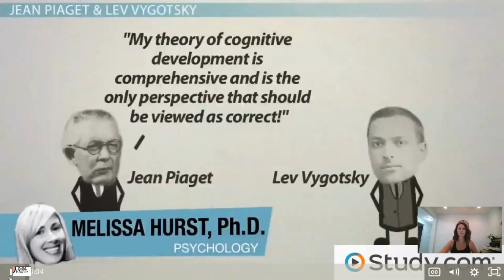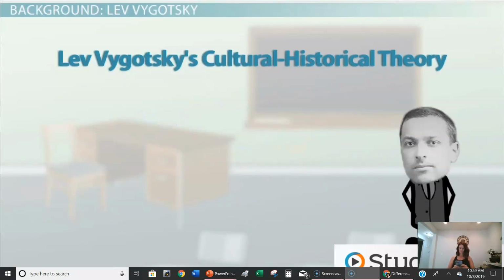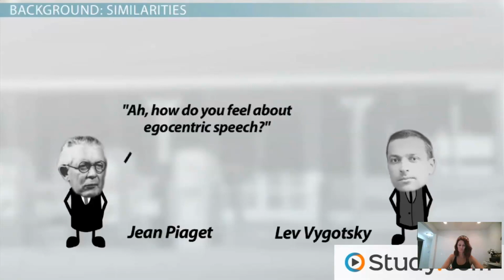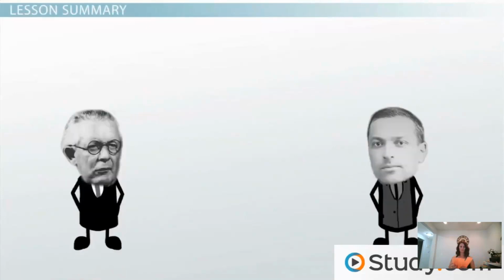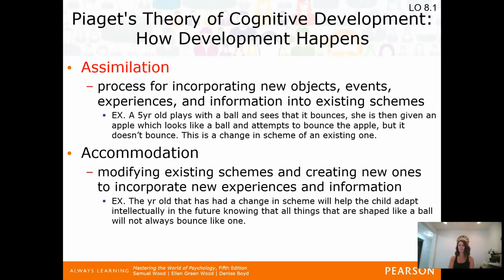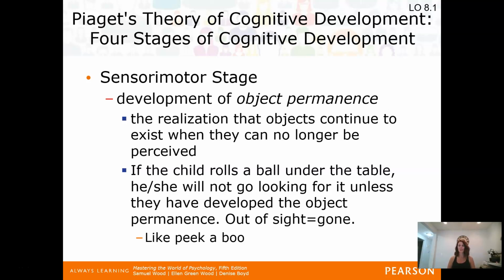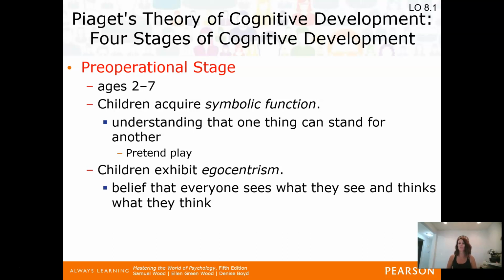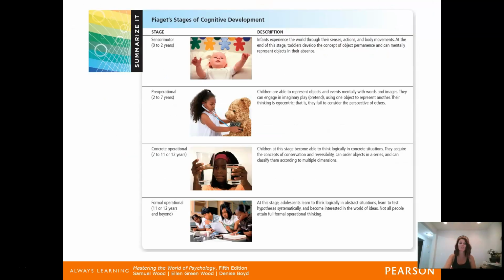Chapter 8 part 1